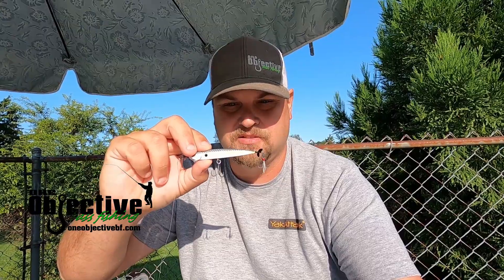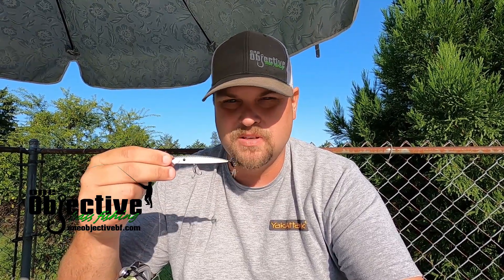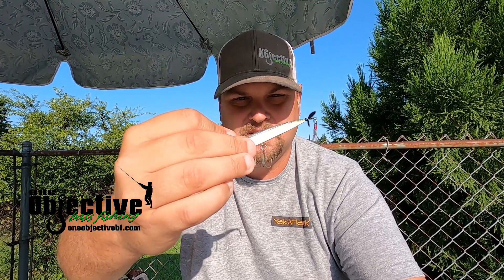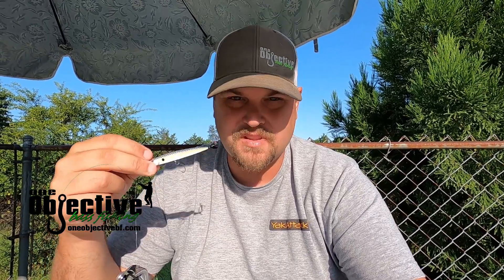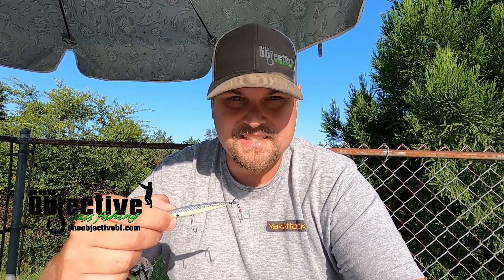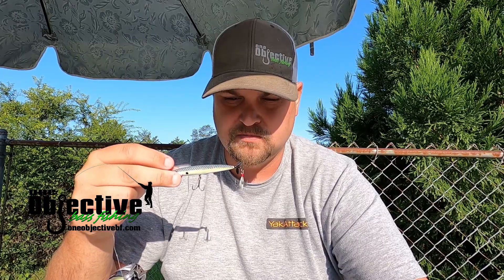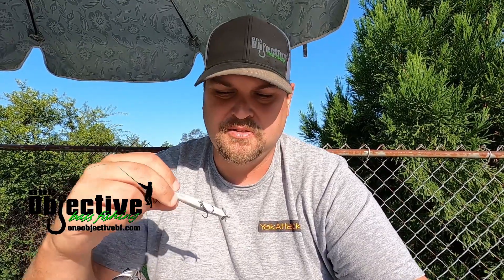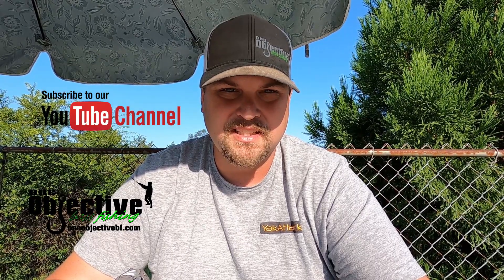How To Fish A Spy Bait For Fall Bass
In this video Josh talks about how to Fish a Spy Bait for bass. And why he always has one tied on.